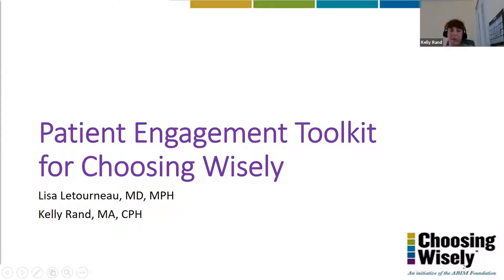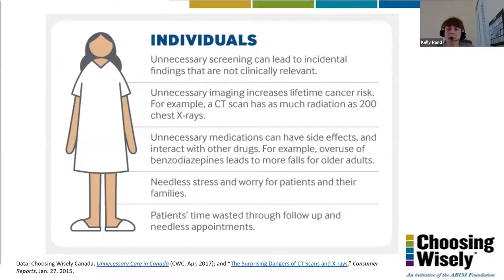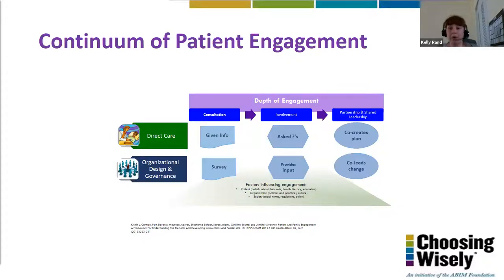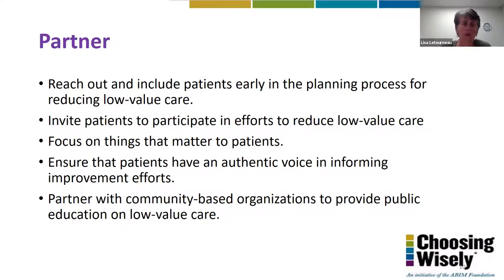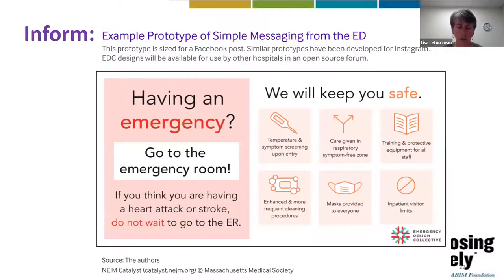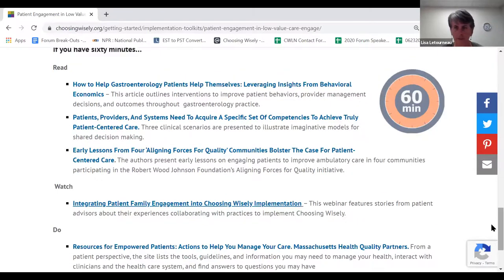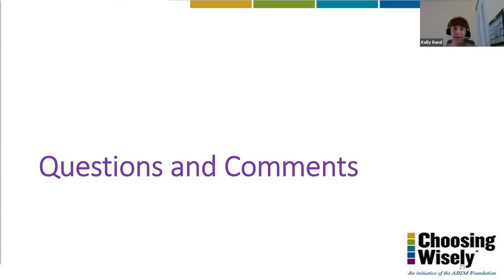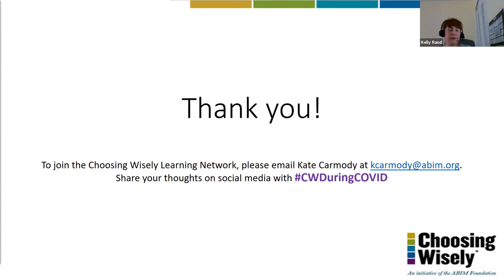Patient Engagement Toolkit for Choosing Wisely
Dr. Lisa Letourneau and Kelly Rand share a look at our patient engagement toolkit, discuss the research behind it and provide a few examples on how to apply the tools to COVID-19.